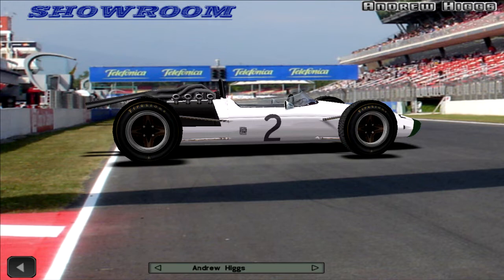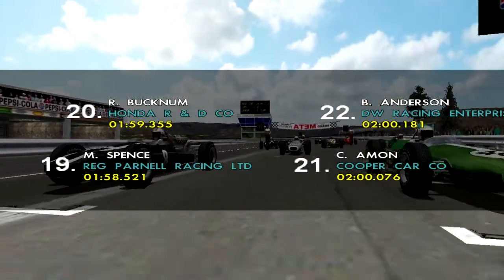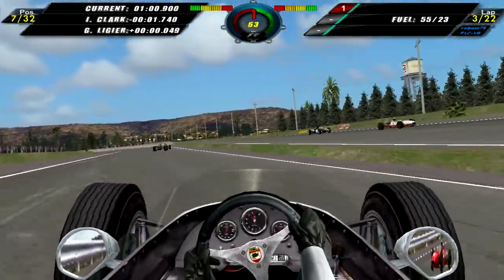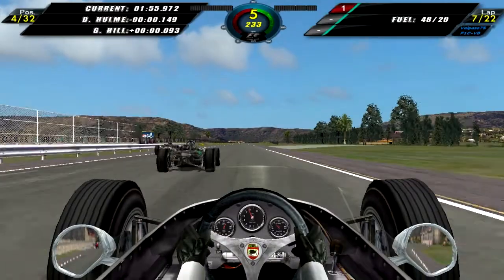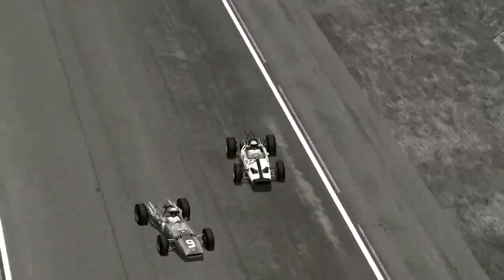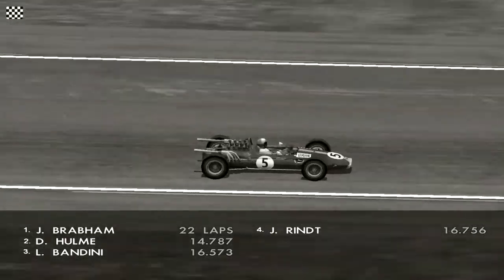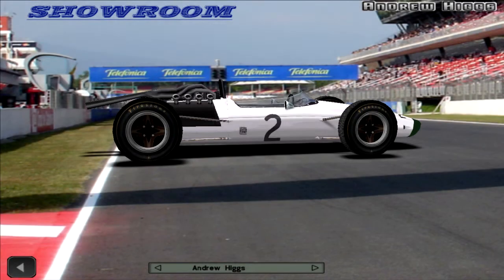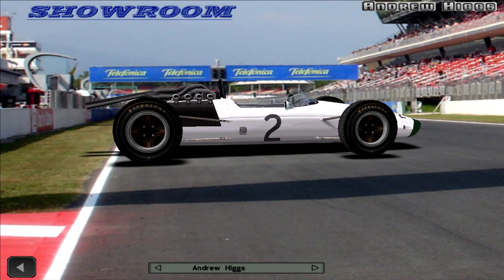F1 Challenge VB | R.09 - 1966 Mexican GP | (Can we do it?) SEASON FINALE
Welcome to the Autodromo Hermanos Rodriguez, for the final round of the season. The Mexican GP. It's been a long and taxing season. But it all comes down to this. Today, someone will walk home with a shiny new trophy to add to their cabinet. But who will that be? Higgs has a real chance to take the title, but for that he needs to win the race. J. Rindt on the other hand only needs to home that Higgs finishes either outside the points or retires entirely. Regardless of who wins, we are sure that we are about to witness a fantastic race today. Enjoy!

My "Monster" Rig:
MB: Gigabite G31/35
CPU: Intel Core 2 Duo E8400 @3GHz
GPU: nVidia GT-740 @ 1Gb VRam
Memory: 2x 2Gb DDR2 @ 800MHz
Storage: 1 Samsung HDD @ 160Gb + 1 Western Digital HDD @ 1Tb
Key Board: Microsoft Wireless 2000
Mouse: Microsoft Wireless 2000
Wheel: Thrustmaster T150 RS + Thrustmaster T3PA Pedal Set
Joystick: Genius MetalStrike Pro